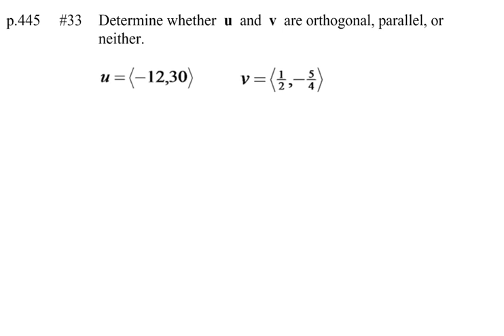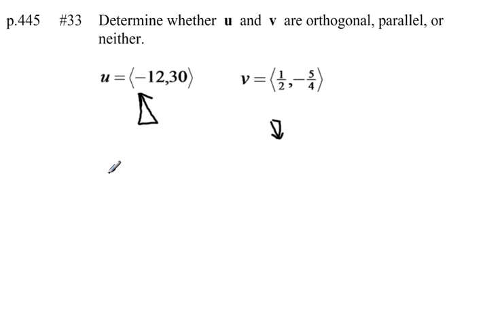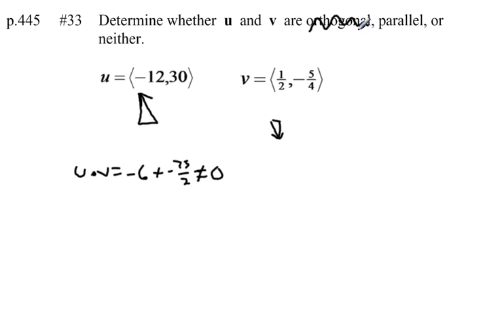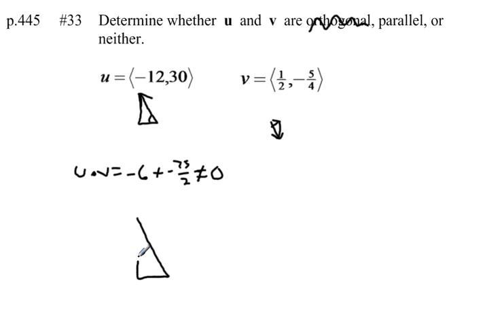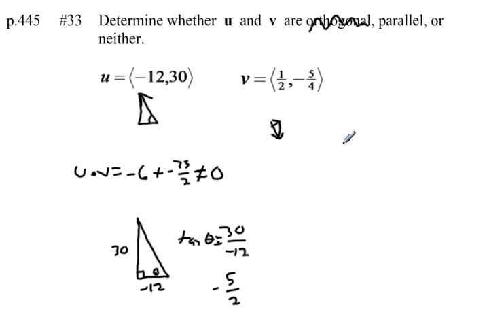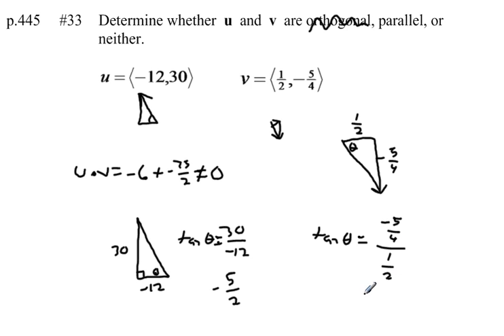Pre Calculus Chapter 6 p.445 #33